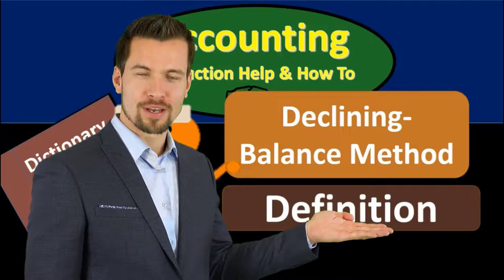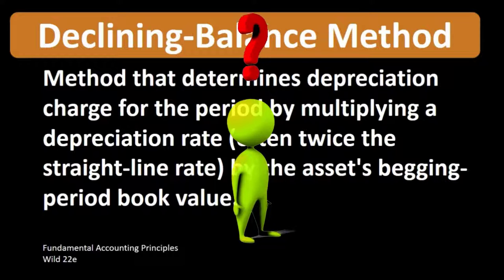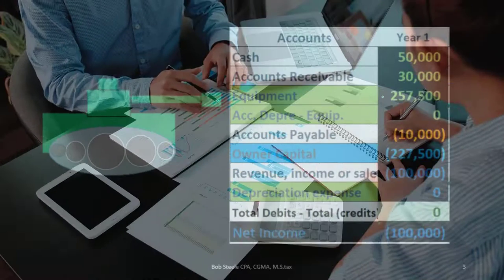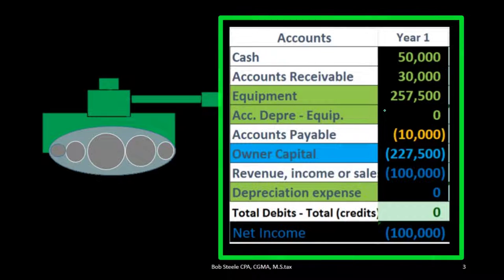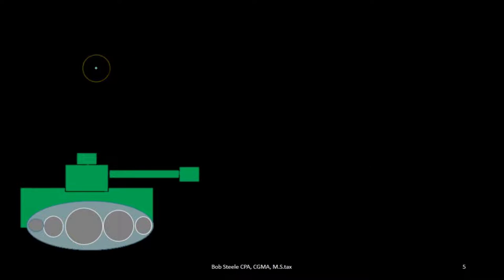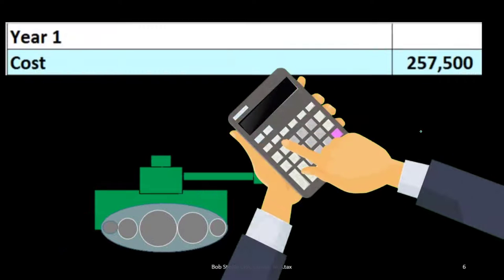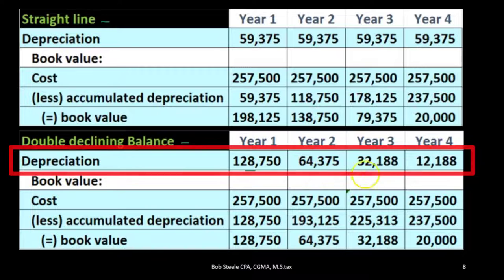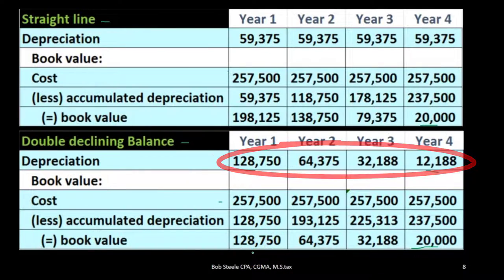Declining Balance Method Definition